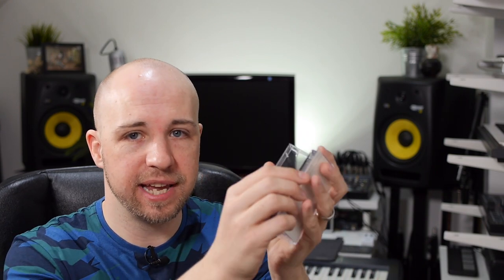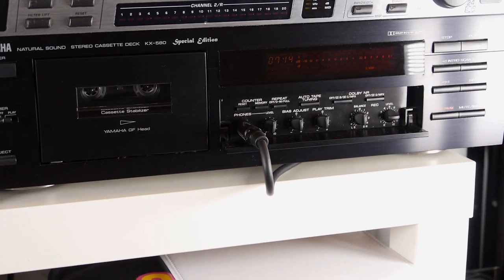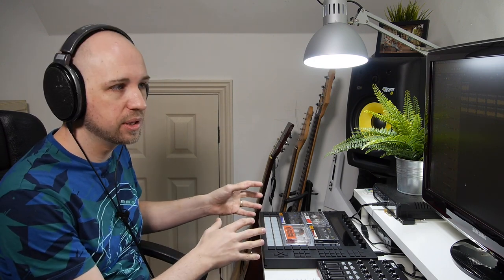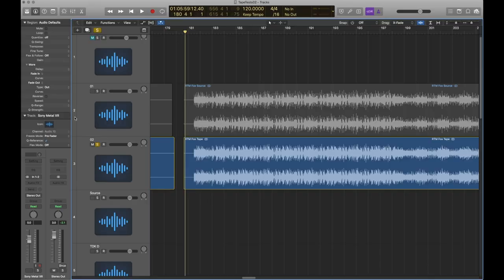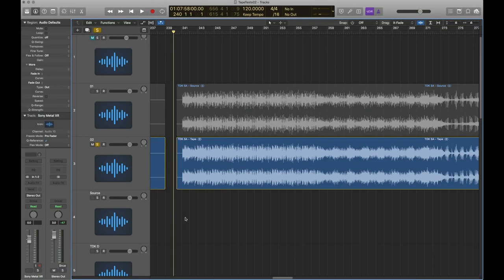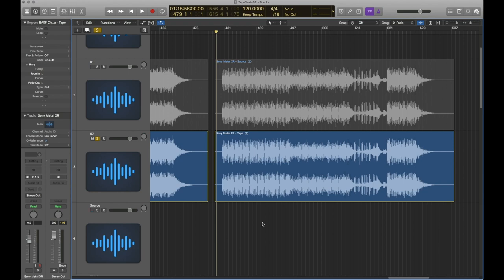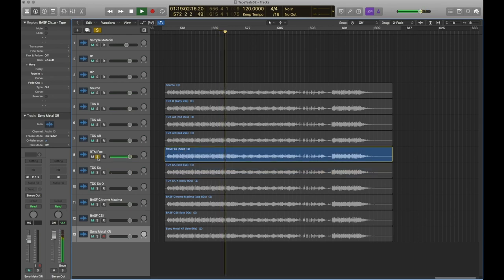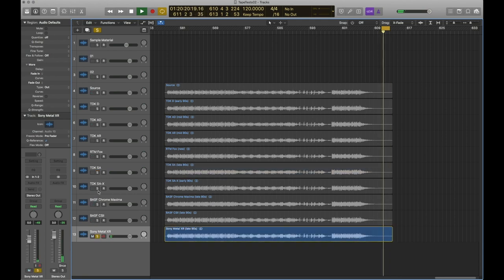Cassette Tapes: Can they sound as good as digital?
“Why bother with cassettes? They were rubbish!” In this video I set out to find out just how much of a difference there actually is between a tape and a digital recording. I've lined up a bunch of different types of tape side by side, so we can compare the audio quality between them and a digital source. I think you may be surprised by the results...

Here's a link to the uncompressed recordings I made from each of the tapes:

All music in this video was made by The Orphic Creative

☺️ Follow me also on these other social media things ☺️

☺️ Listen here and download to my musics ☺️

☺️ Some gear & software I use ☺️
Panasonic Lumix GH3 (main camera)
Panasonic Lumix G5 (secondary camera)
GoPro Hero 4 Black (not much, it’s pretty rubbish)
iPhone 6 (not as bad as you might think)
Zhiyun Smooth 4 (3 axis gimbal)
DJI Spark (drone)
RPGT Video Lighting Softboxes

Audio:
Rode Stereo Videomic Pro (Hot shoe mount mic)
Rode SmartLav+ (Lavalier Mic)
Roland R-05 (sound recorder)

Music Production:
Main DAW: Ableton Live 10 (Primary DAW)
Logic Pro X (Secondary DAW [I still love you bae])
Ableton Push 1 (Ableton Controller)
Alesis MidiMix (Mixery controller thingie)
Sennheiser HD650 (Studio headphones)
Sennheiser HD25 light (DJ Headphones)
KRK Rokit RP6 G2 (studio monitors)

Video Production:
Final Cut Pro X (But don’t do it)

☺️ About the Moi ☺️
My name is Rob and I go by the working title of The Orphic Creative. I’m a composer, songwriter, music producer, sound engineer and DJ, and occasionally also a human. I love anything to do with music tech and recording; I love making videos; and I love setting myself weird or interesting challenges and experiments with all of the above. Oh, and making some dank ch00ns bro.

I’m also passionate about proving that you can make great music with whatever you have in front of you right now, without needing to be a slave to the latest technology, software or plugins. Music stuff is expensive, but making music shouldn’t be. In fact, limiting yourself is one of the best ways to encourage your creativity.

Some fantastic music charities to support:
A UK charity investing in music-making projects for children and young people experiencing challenging circumstances.
A UK charity helping musicians of all ages at times of crisis, but also at times of opportunity, giving people the extra support they need at a crucial stage that could make or break their career.

You’re awesome. If I’ve brought you some joy today, share me with a friend and spread the love ❤️